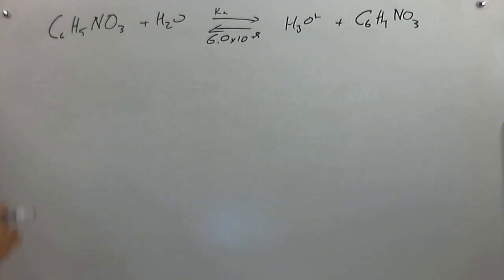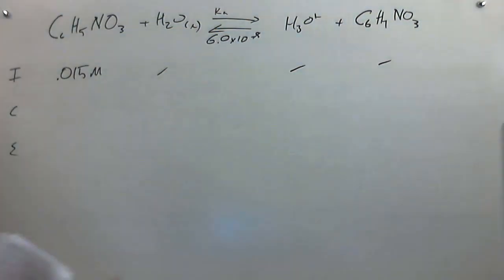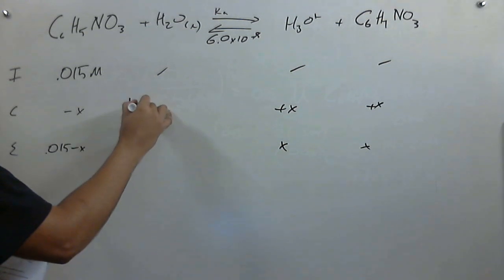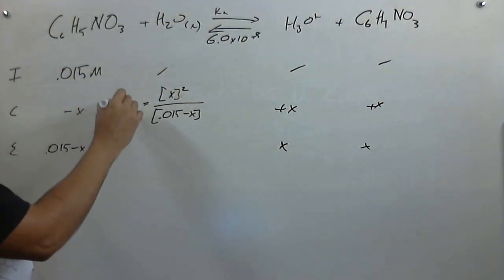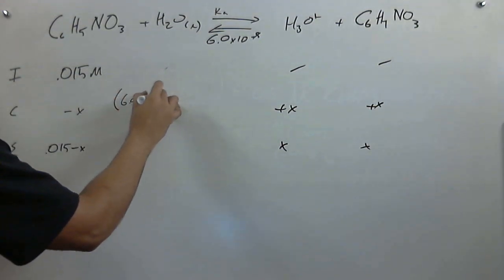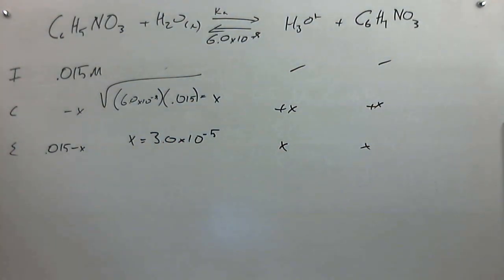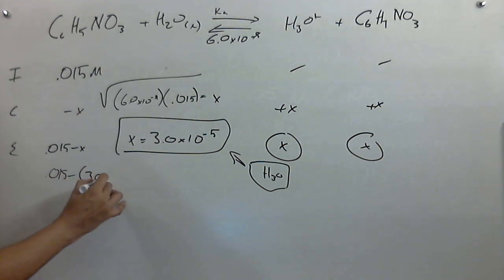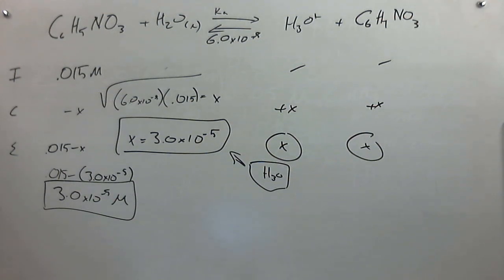PVCC Chemistry 152 Chapter 5 Acid Base #21